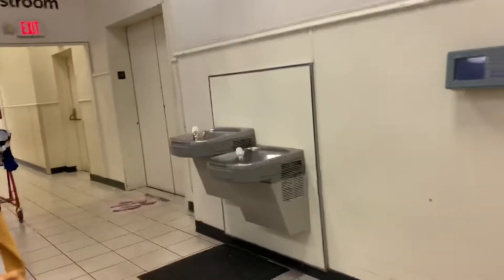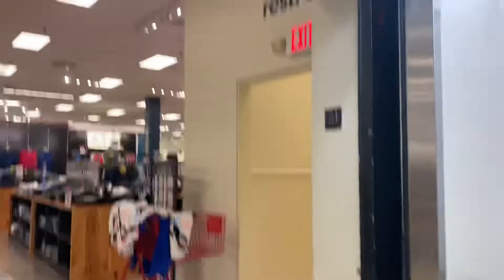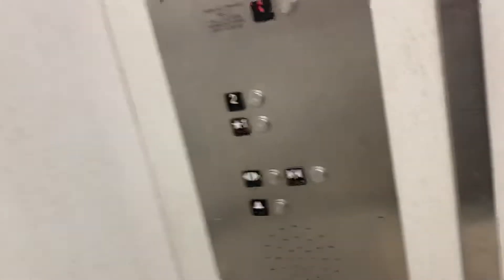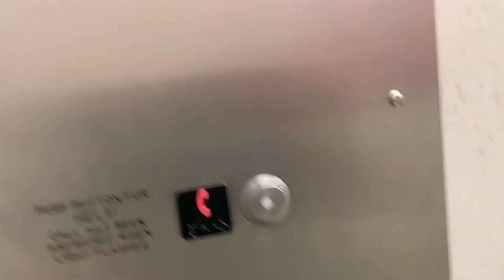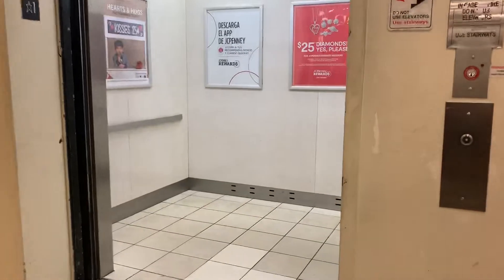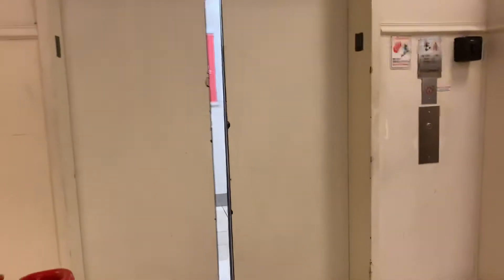Schindler HXpress hydraulic elevator @ JCPenney Westland Mall Hialeah, FL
For Elevator Kid & Elevator Joseph Yglesias. M